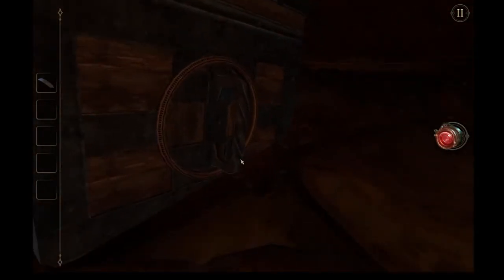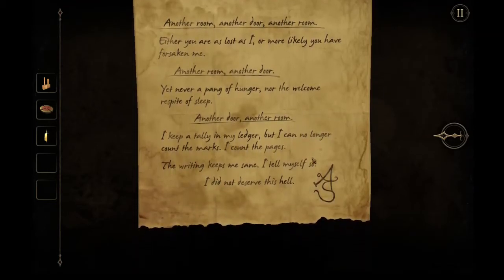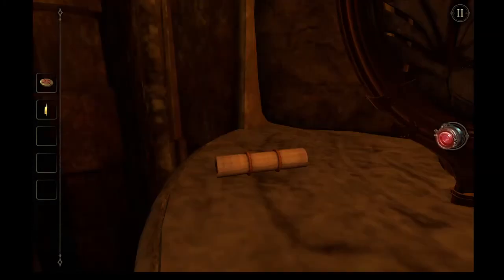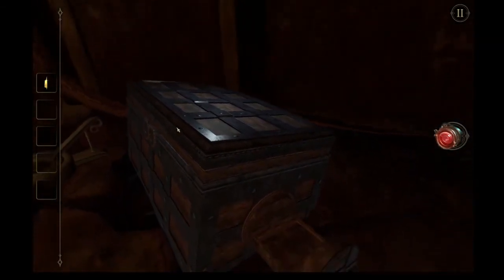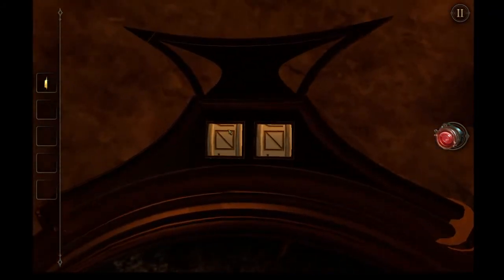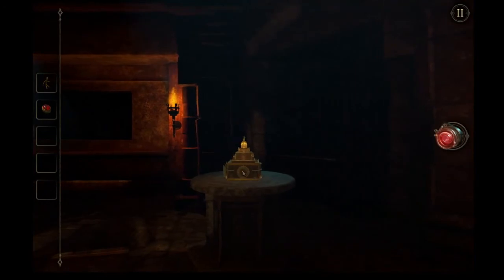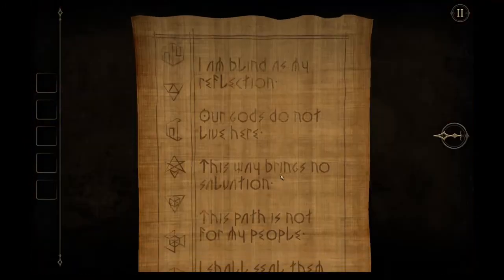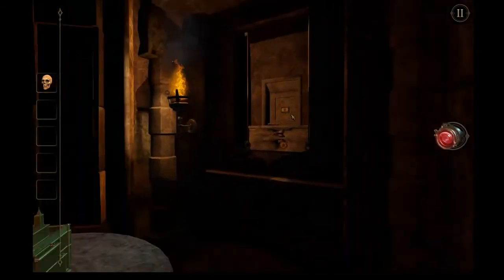Let's Play The Room 2 - Ep 2 - Tomb With A View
Moving on from the ship, and putting away the Dramamine, we find ourselves in some type of tomb or crypt or... something. It's probably Aztec, but they never say, so as to better cover any issues in the accuracy. Can we find our way out? Content warning-- very not-fresh human remains encountered.